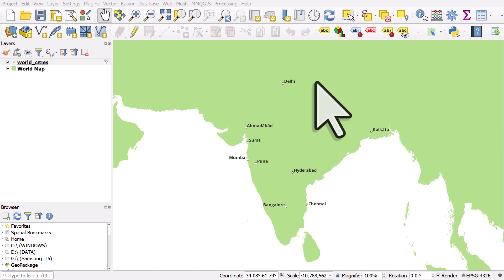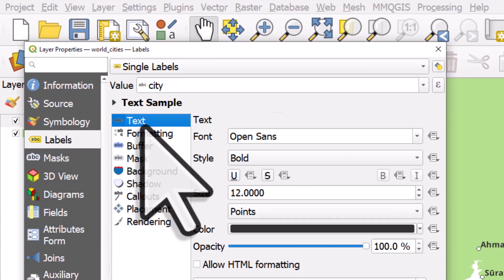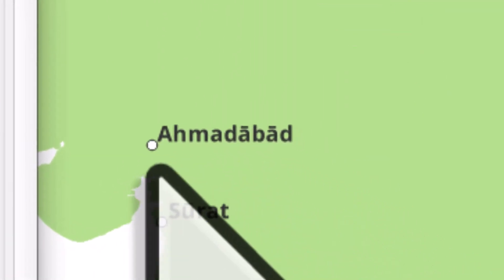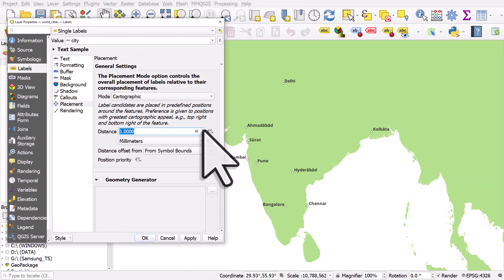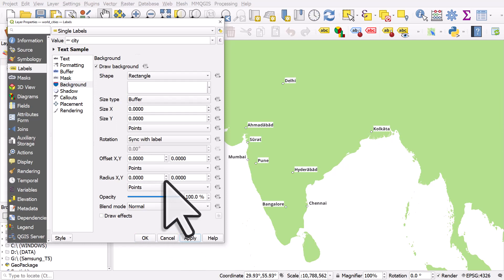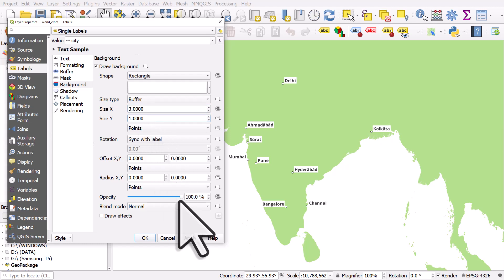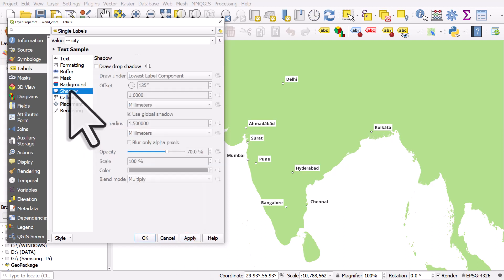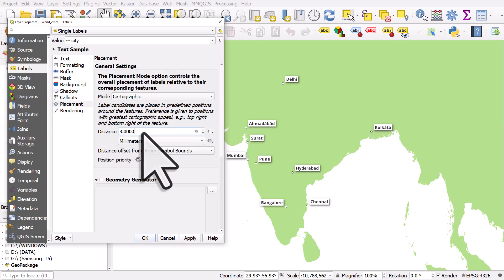Move labels for all points in QGIS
Sometimes map labelling can be a bit of a nightmare :( But fear not, QGIS has so many options to allow you to get your labels in the right place, including in the Placement settings where you can increase the distance between points and labels. Check out this video to see how :)